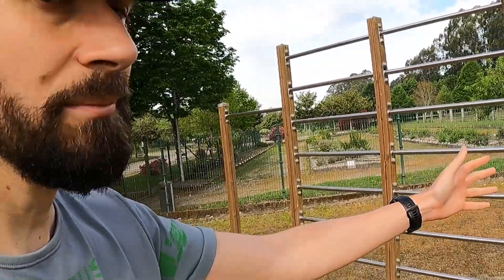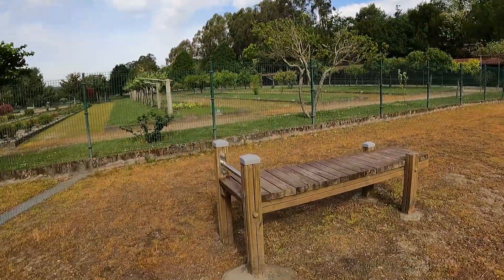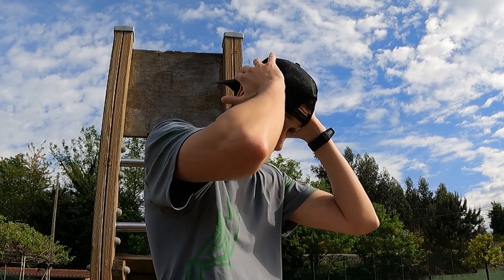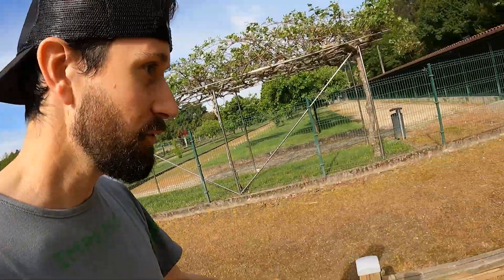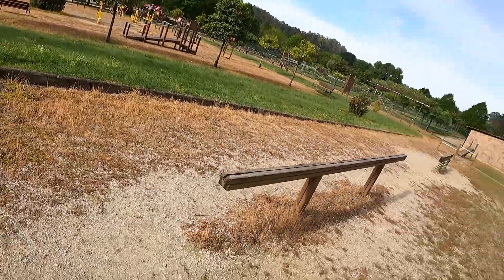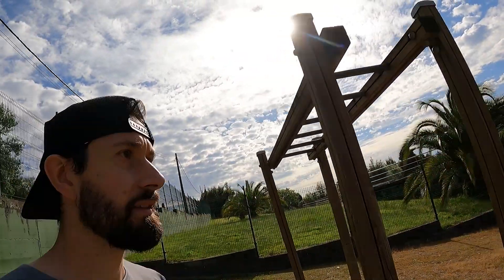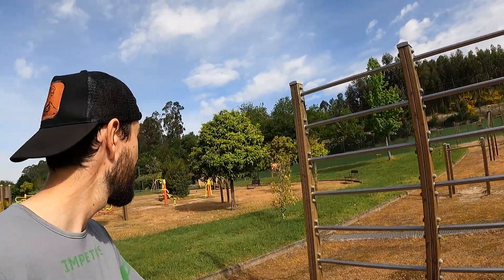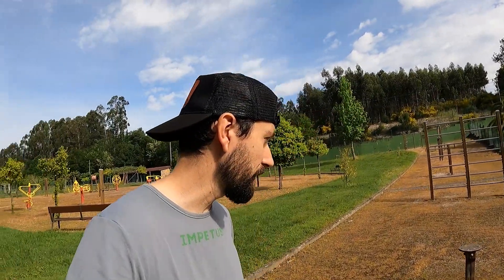El PARQUE de CALISTENIA más EXTRAÑO que HAYAS VISTO. En Salvaterra de Miño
En este video, te muestro el parque de calistenia más extraño que hayas visto en Salvaterra de Miño. A pesar de no estar en las mejores condiciones, este parque tiene un encanto especial que lo hace único. Te enseño cómo realizar algunos ejercicios básicos de calistenia en este parque, además os pido ayuda para que me deis algunos trucos o consejos para aprovechar al máximo este espacio de entrenamiento al aire libre. Si eres principiante en calistenia o simplemente te encanta entrenar al aire libre, este video es para ti.
Como sabéis mi principal objetivo es mejorar en el Trail Running y por eso he decidido iniciarme en el entrenamiento de calistenia y movimientos naturales, para potenciar mi fuerza y mejorar la técnica en las carreras.

¡Acompáñame a descubrir el parque de calistenia más peculiar de Salvaterra de Miño!